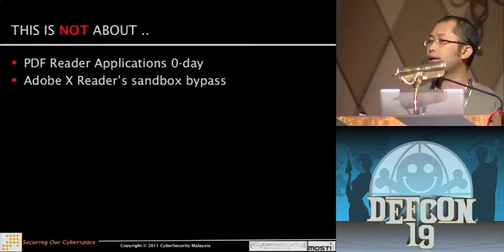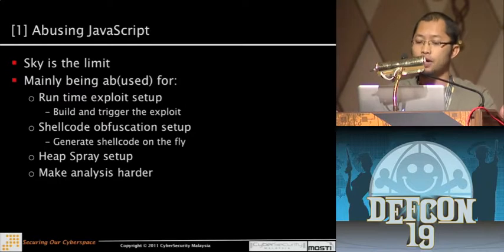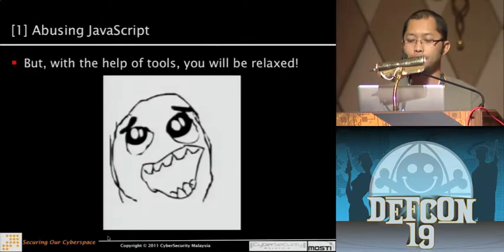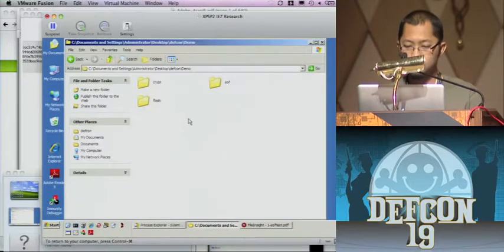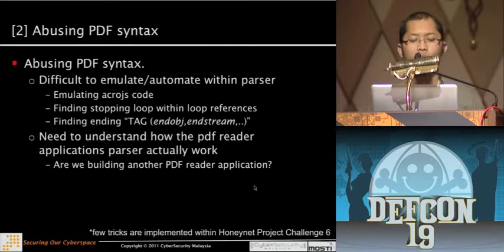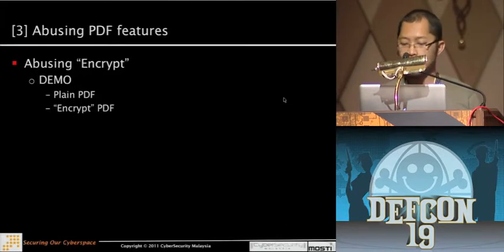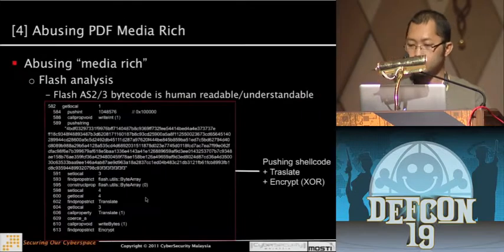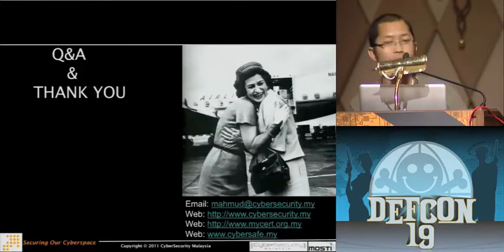DEFCON 19 (2011) - Sneaky PDF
by Mahmud AB RAHMAN @yomuds